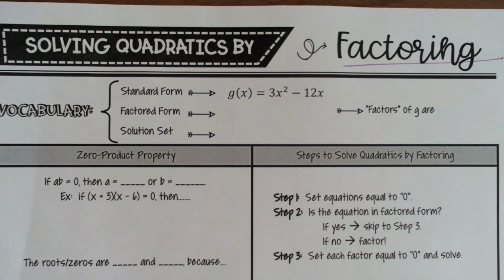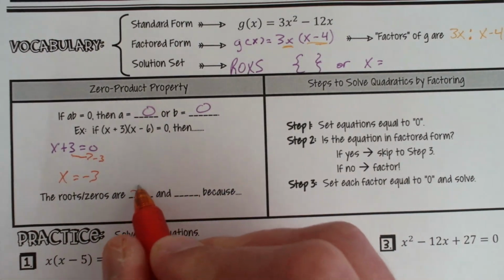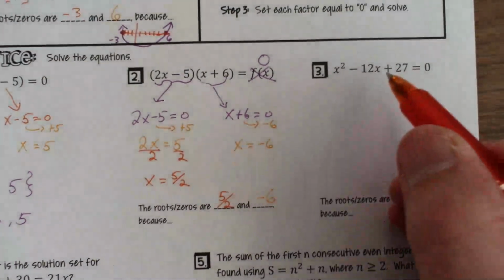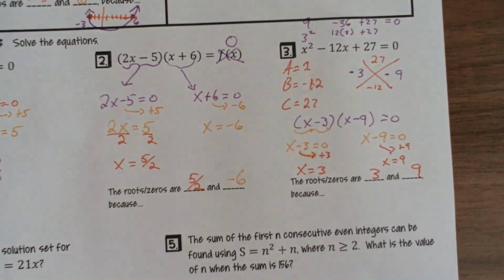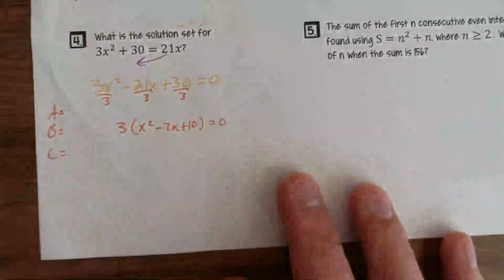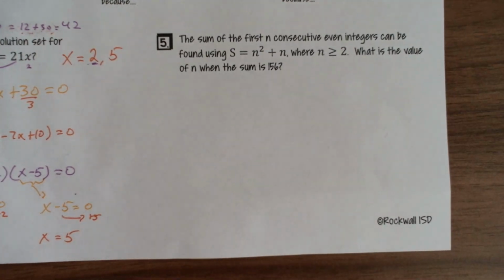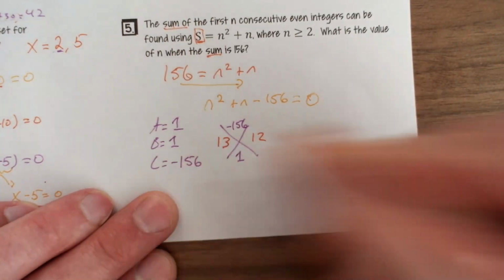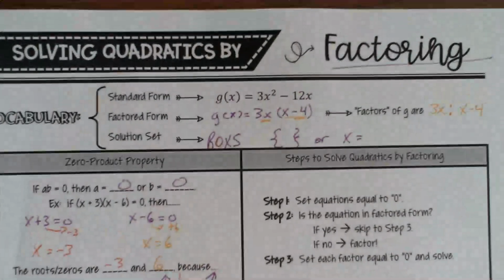8.1 Solve Quadratics Using Factoring